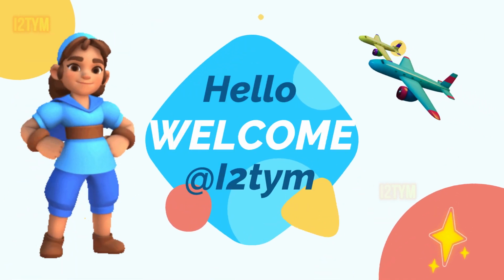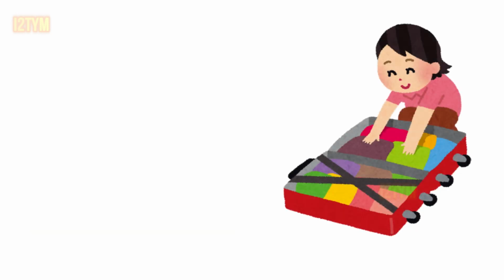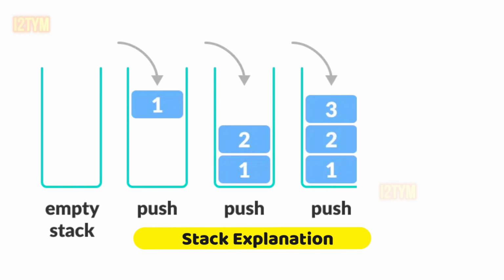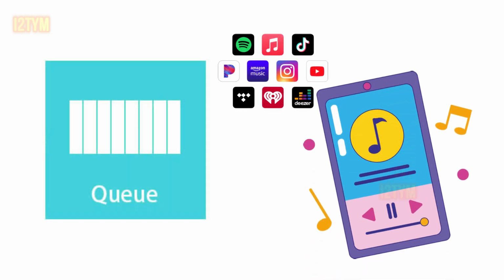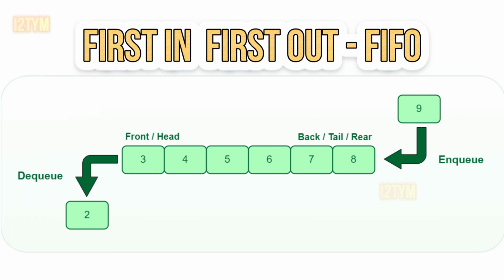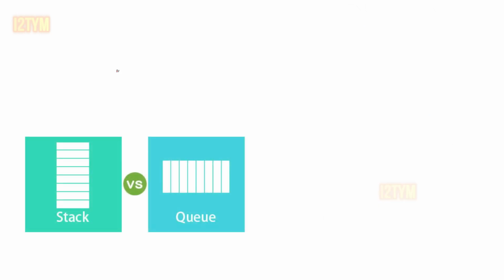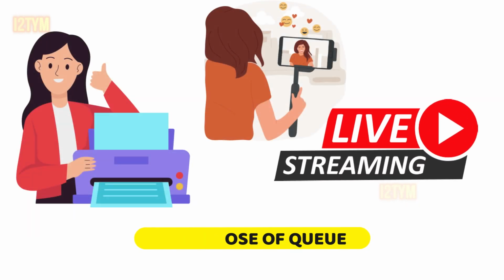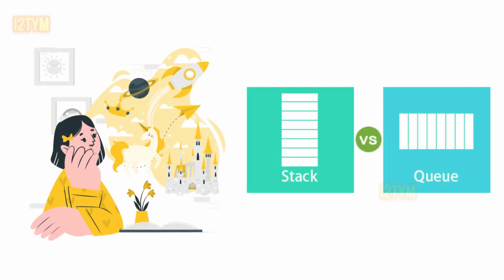Suitcase or Spotify? Understand Stack vs Queue! | Programming Concepts Made Fun!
🎒🎵 Stack vs Queue Explained with Real-Life Examples | Suitcase & Spotify Analogy for Beginners!

🎒🎧 *Confused about Stack vs Queue in programming? We make it super easy with real-life examples using a suitcase and a Spotify playlist!*

In this beginner-friendly explanation, you'll learn:

- What is a *Stack* (LIFO – Last In, First Out)?
- What is a *Queue* (FIFO – First In, First Out)?
- How a *suitcase* helps you understand stacks
- How *Spotify playlists* make queues easy to remember
- The key differences between the two, with real-world use cases

📚 Whether you’re preparing for an interview or learning CS fundamentals, this visual, real-life approach will help you finally understand Stack and Queue once and for all!